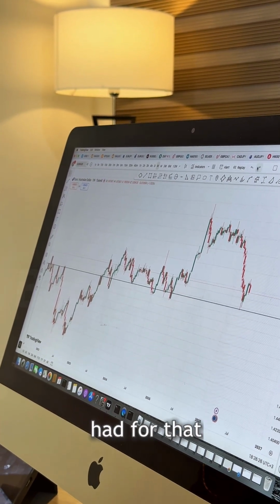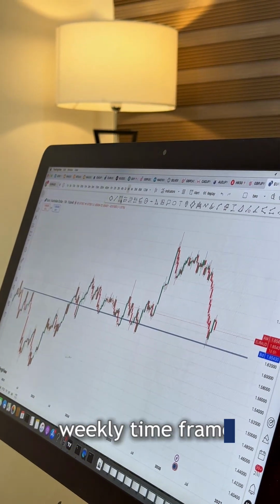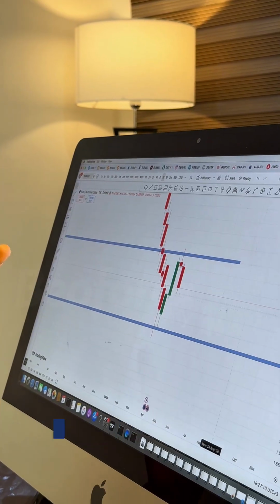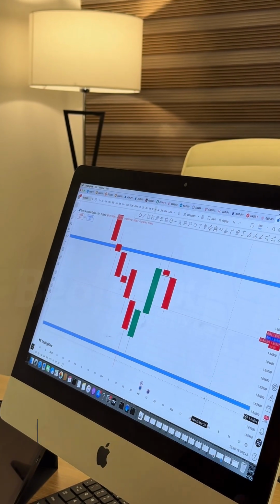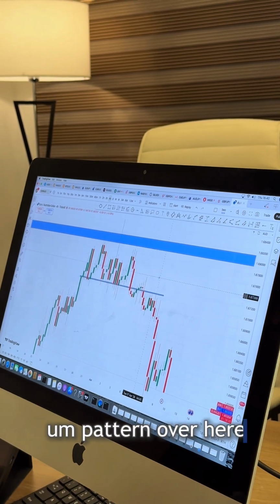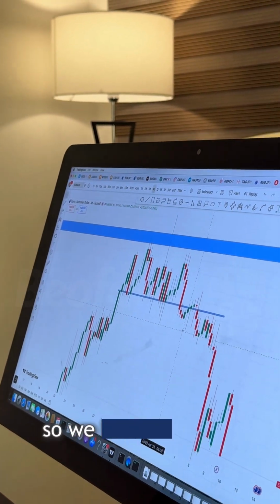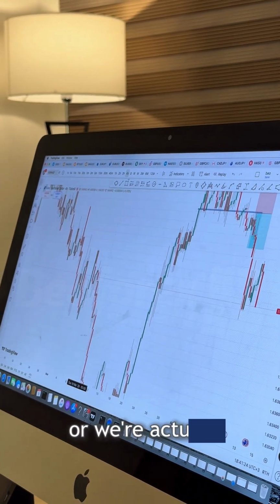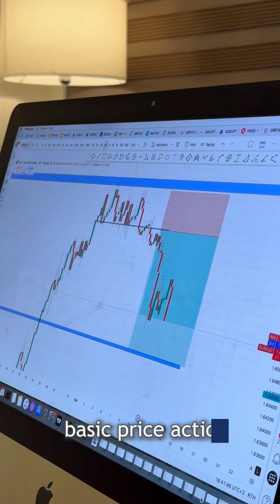Here's How I Turned One Simple Price Action Principle Into A Winning Swing Trade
In this video, I break down the exact price-action principle I used. The entry, the thought process behind it, and why this setup works repeatedly across market conditions.
If you've been struggling to find clean swing trade setups, this is the video that will change how you approach the charts.
Did you see the setups, too?